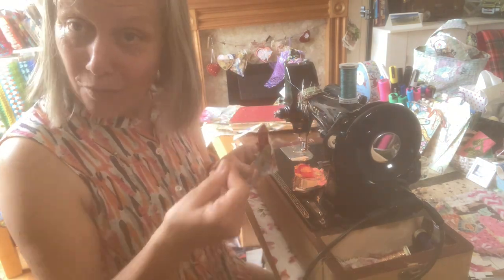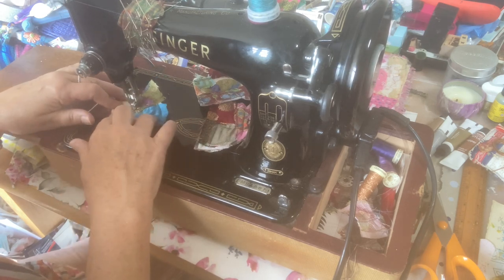Fabric beads PROCESS VIDEO with Freddie dog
What a great challenge set for me by Maria this week, let’s craft /art along together.  Join me as I struggle to make the beads and on my video making journey.